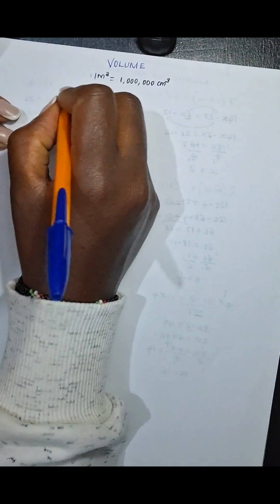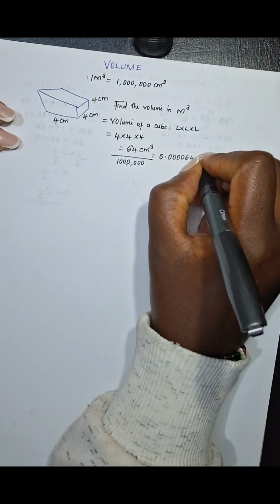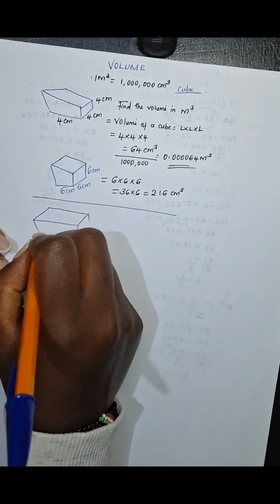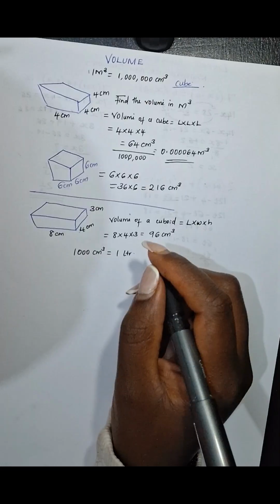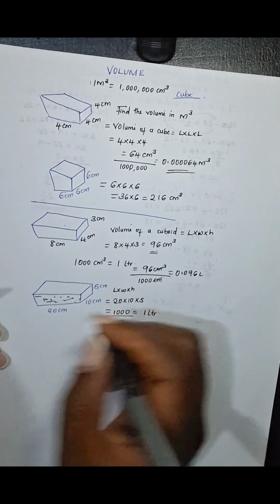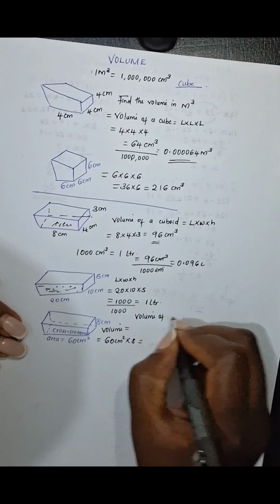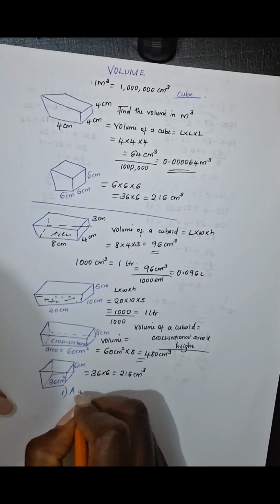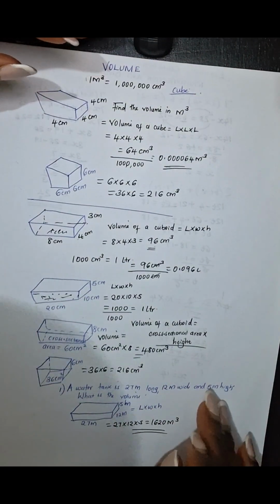Volume of cubes and cuboid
How to calculate the volume of a cube and cuboid. How to convert cm3 to m3.